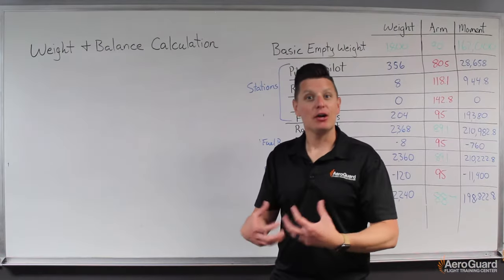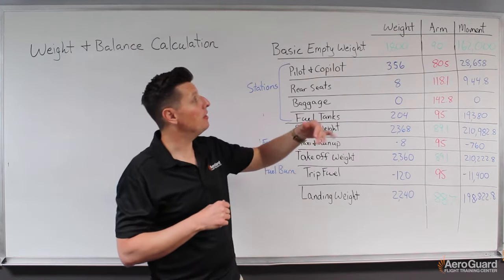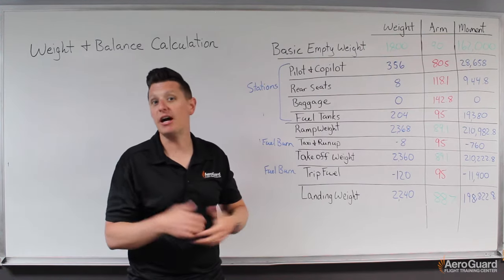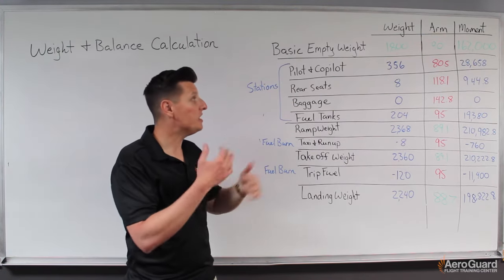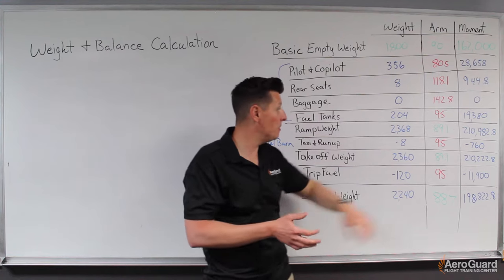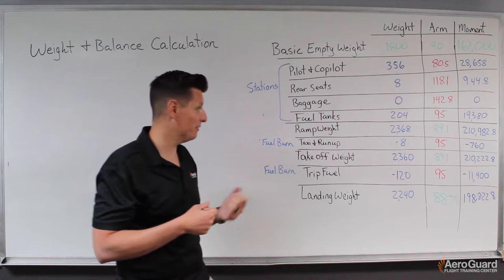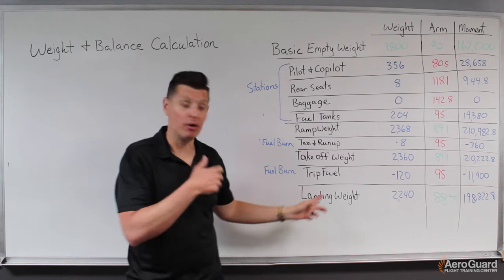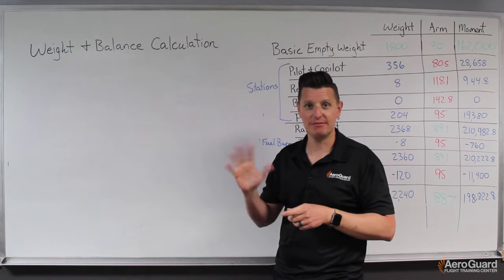How to Calculate Weight & Balance – AeroGuard Flight Training Center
Run through an example flight to calculate the weight and balance of the airplane and decide if the flight is safe to operate. Understand the Weight, Arm and Moment relationships to calculate the Ramp Weight, Takeoff Weight and Landing Weight and Centers of Gravity. By comparing these figures to the CG envelope you can decide if the flight is safe to operate.